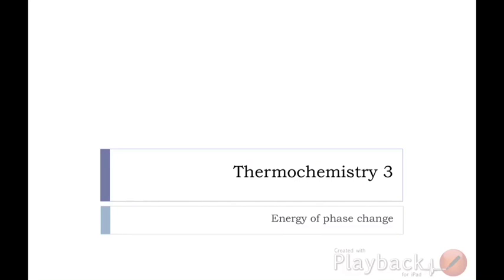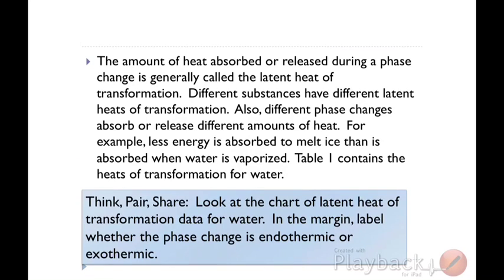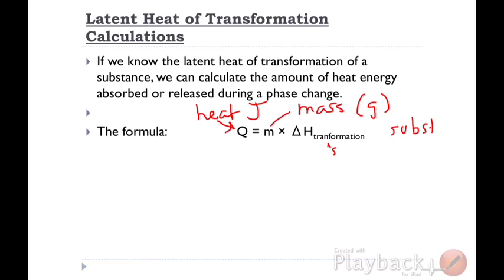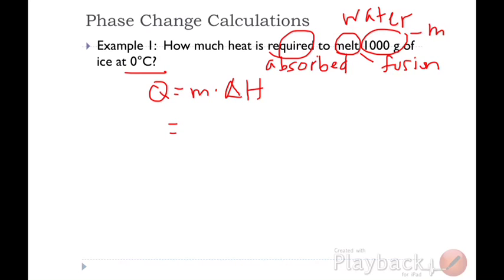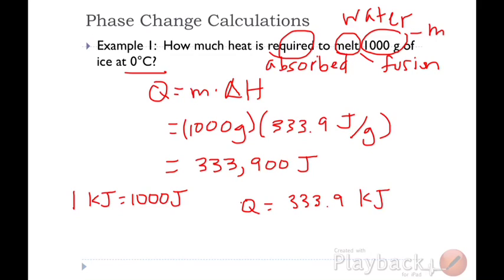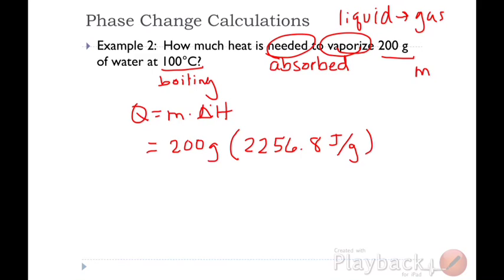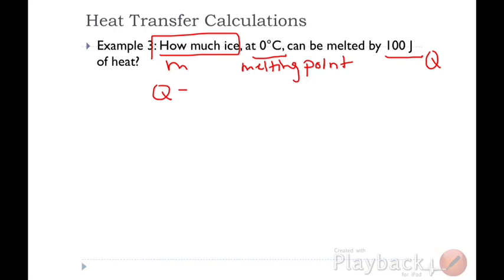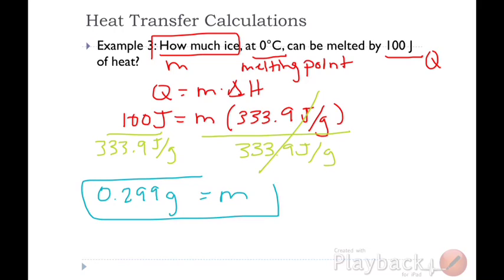Thermochemistry 3 phase change